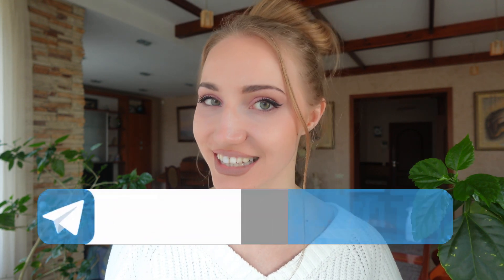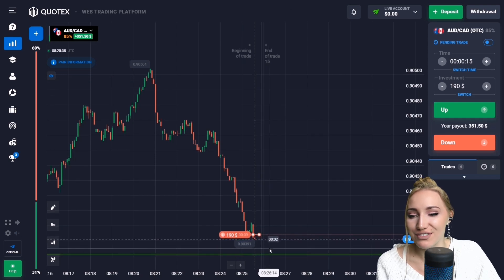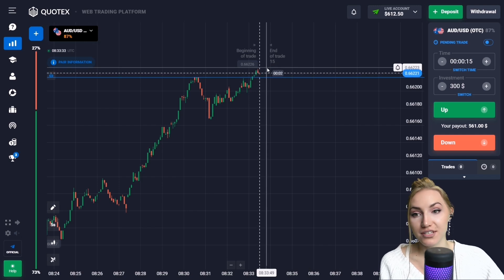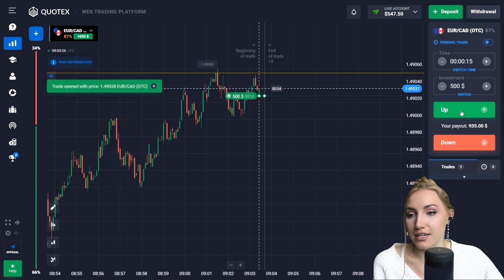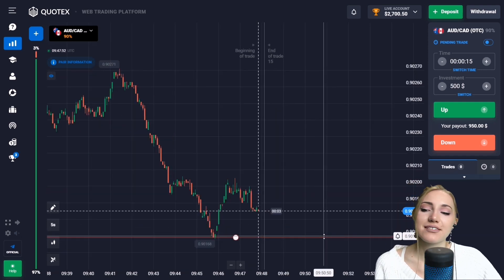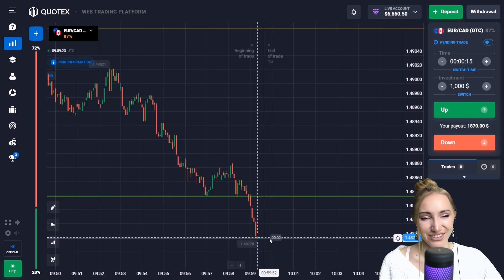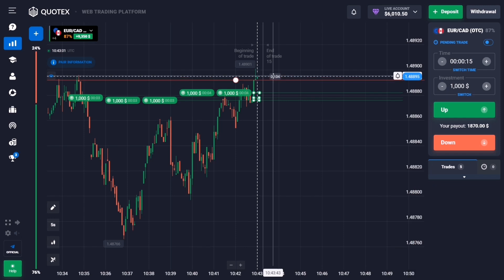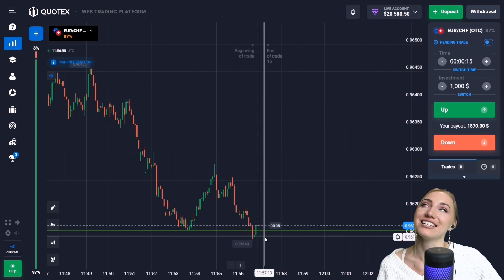OTC TRADING STRATEGY FOR QUOTEX (15 SECONDS STRATEGY)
0:00 Trading Strategy For Quotex
0:52 How do you join my private signal chat room
1:09 $100 to $190 (deal + explanation)
2:00 $190 to $351 (deal + explanation)
2:46 $351 to $612 (deal + explanation)
3:40 $612 to $1047 (deal + explanation)
4:36 $1047 to $1917 (deal + explanation)
5:13 $1917 to $2700 (deal + explanation)
5:58 $2700 to $4050 (deal + explanation)
6:32 $4050 to $6660 (deal + explanation)
7:19 $6660 to $11010 (deal + explanation)
7:58 $11010 to $15360 (deal + explanation)
8:52 $15360 to $20580 (deal + explanation)